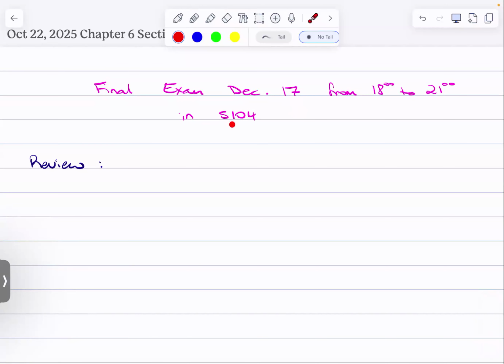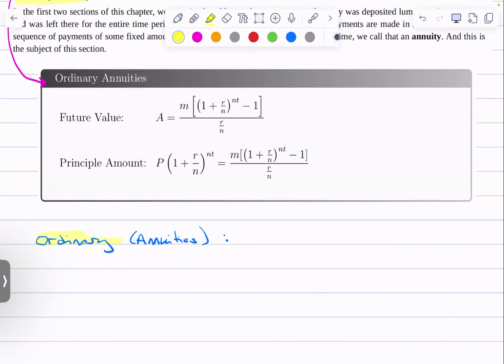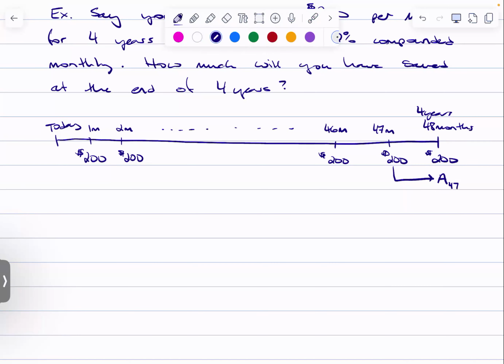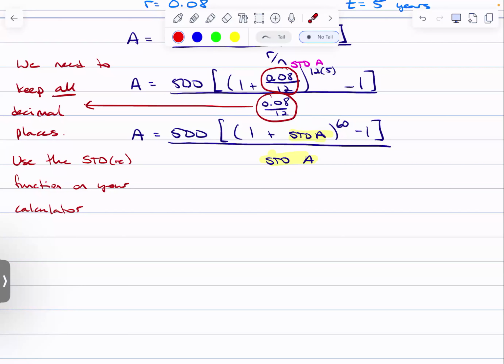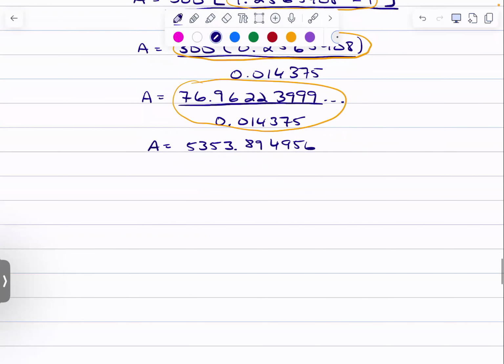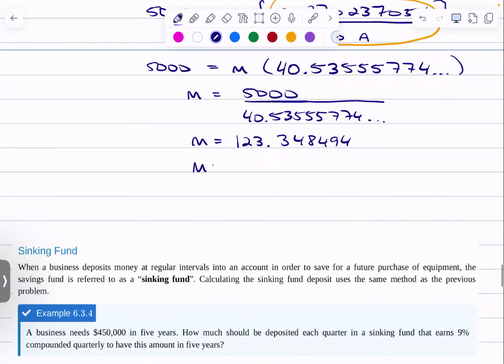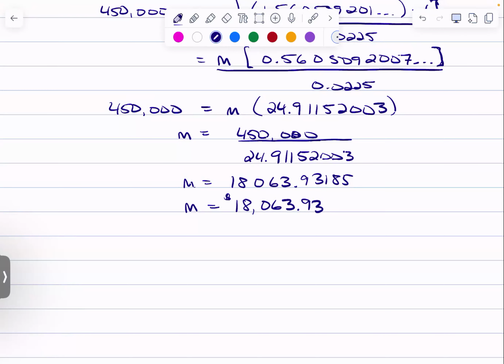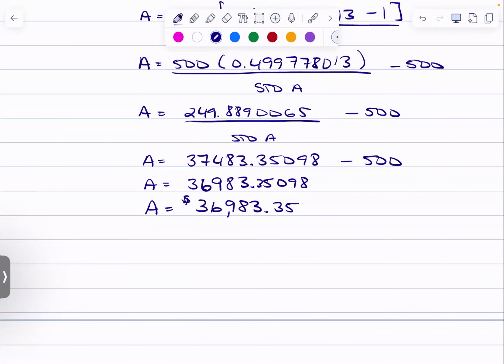Math 111 Oct 22 2025 Chapter 6 Section 3